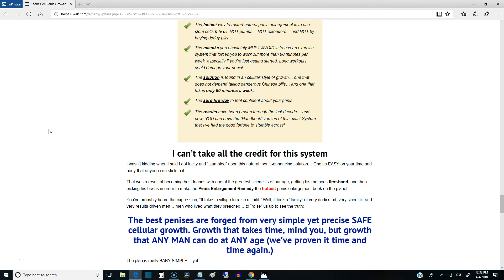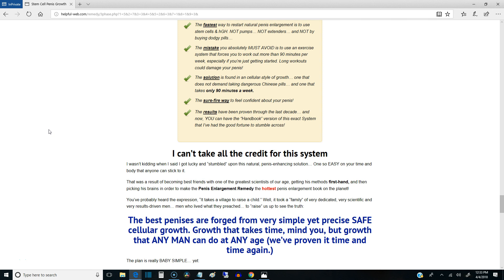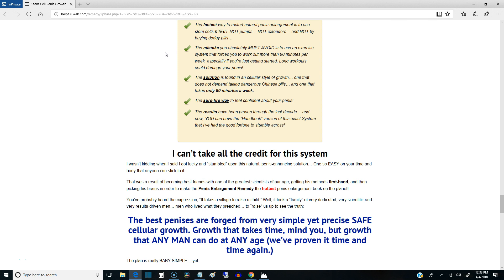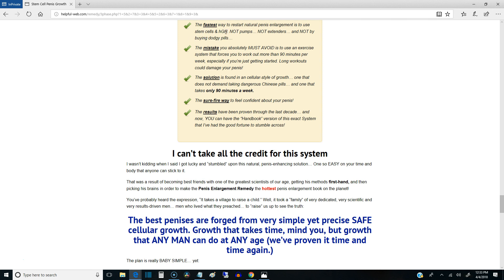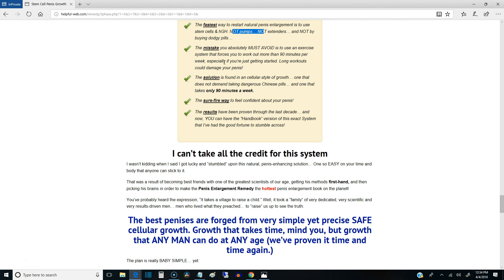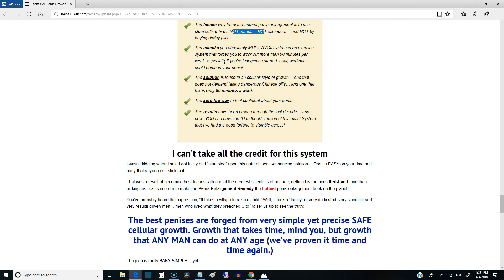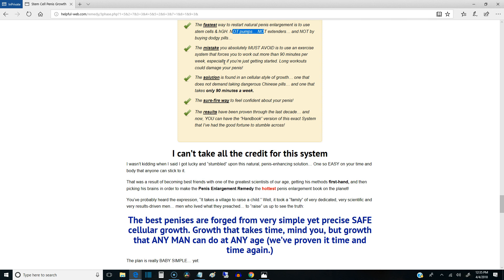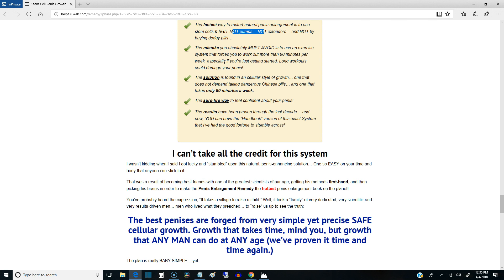Phalogenic Technique Traction Wrapping Review Real or Fake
Phalogenics Review - Use This Weird Little Trick To Grow Your Dick 2-4 Inches Guaranteed!

phalogenics traction exercises
phalogenics traction video
phalogenics exercises pdf
phalogenics traction video
phalogenics techniques video
phalogenics real or fake
phalogenic method
phalogenics traction exercises videos
phalogenics traction exercises at home
phalogenics exercises reviews
phalogenics exercises for girth
phalogenics exercises does it work
phalogenics strooming techniques
phalogenics girth exercises
does phalogenics work
does phalogenic traction work
phalogenic traction how to do it
phalogenic traction techniques
phalogenic traction videos
phalogenic traction pdf
phalogenic traction strooming
what is phalogenic traction
traction wrapping results
traction wrapping gains
traction wrapping before and after
traction wrapping after bathmate
traction wrapping video
traction wrapping pegym
traction wrapping uncut
traction wrapping for girth